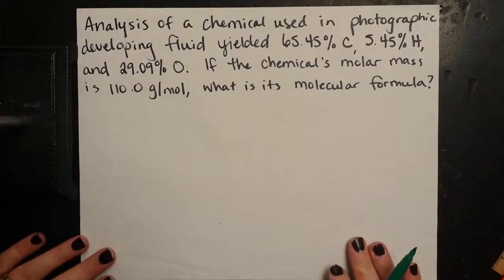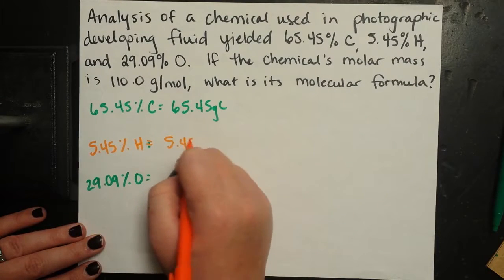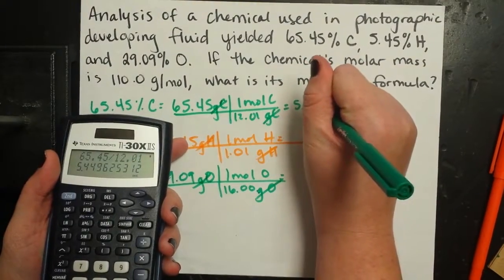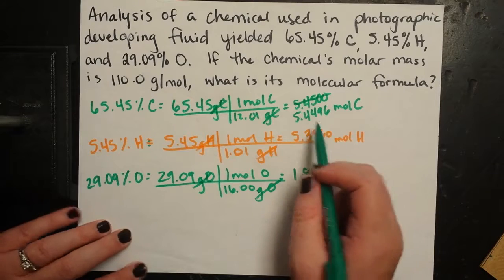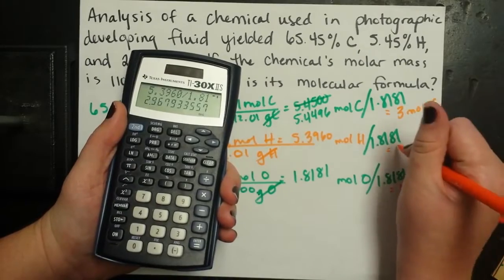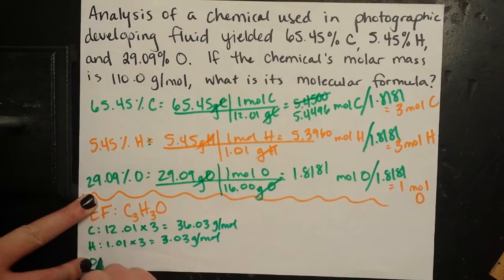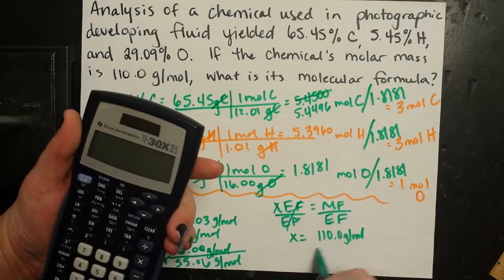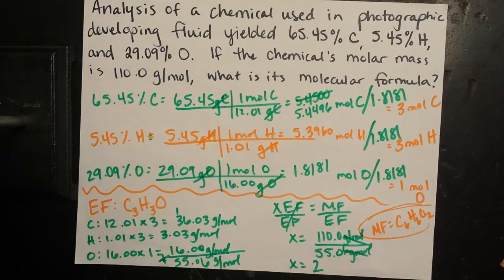EMPIRICAL AND MOLECULAR FORMULAS - Practice Problem 2 - (slide 9)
Finding the molecular formula of hydroquinone (not specifically named in problem) given percent composition and molar mass.